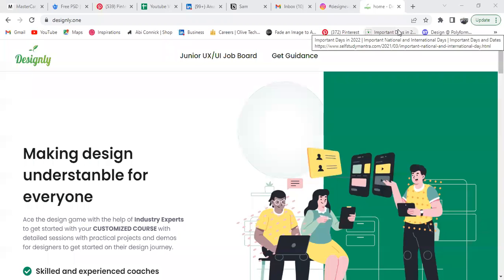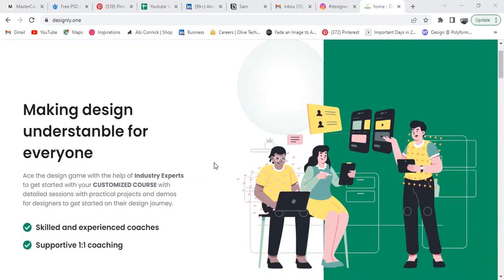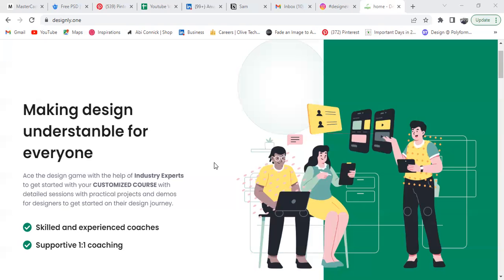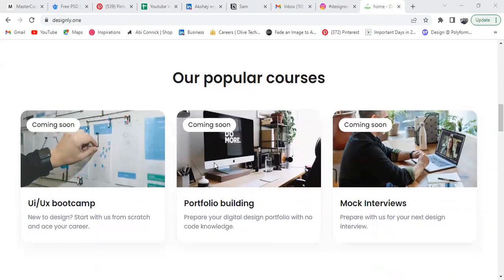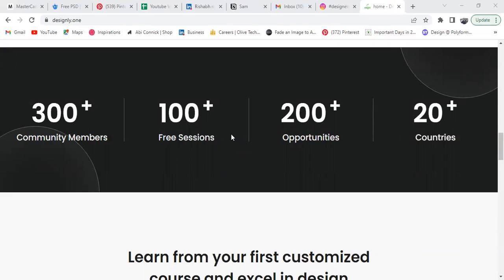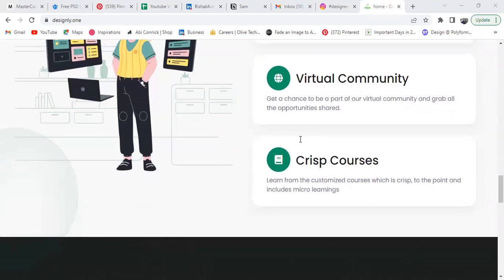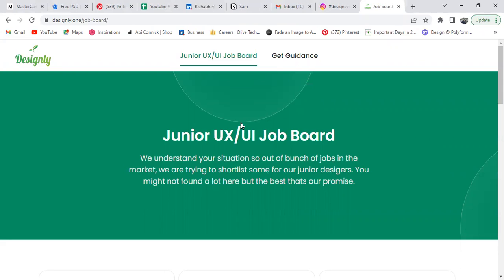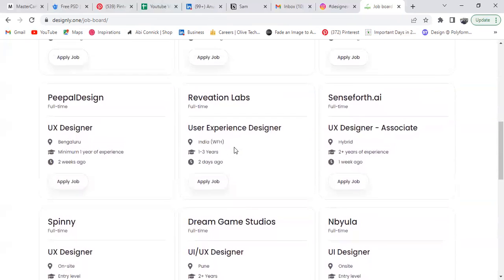Finally We have a WEBSITE || Job Board || Beginner Designers || Internships || Instructors Program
Designly Website | Design Knowledge | How to stay updated for upcoming jobs? | How to find them? || One Roof
Designly Website 2022 | UX/UI Design | Problem Solving | Design inspiration

Hey Everyone,

Finally our website is live after months of hard work. Do check the advantages we have build via this.
Open for feedbacks from our actual audience. Drop your questions, Feedbacks and future Changes you would like to see.

 (You can click also if you want the Treasure and become rich with knowledge 🙈)